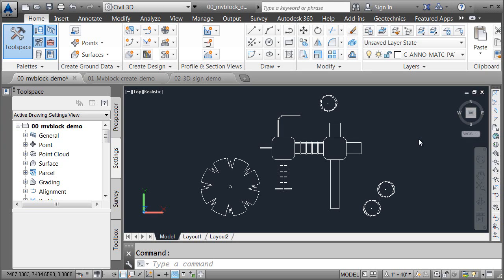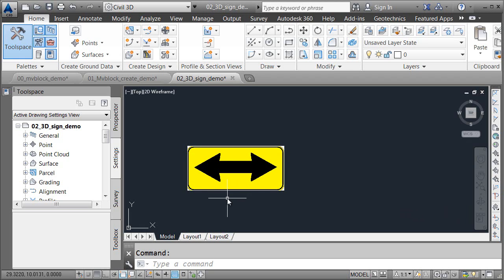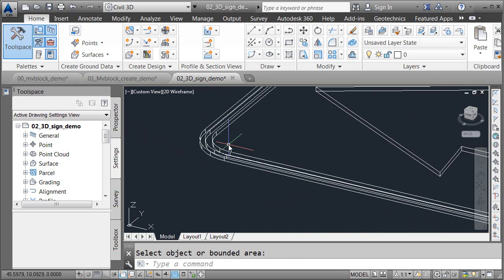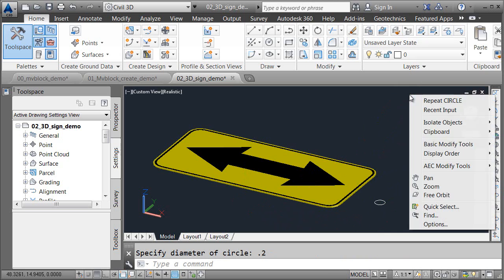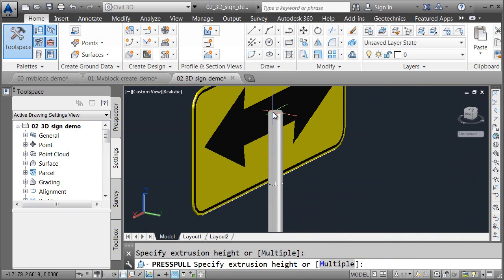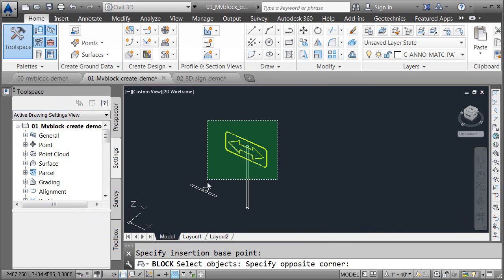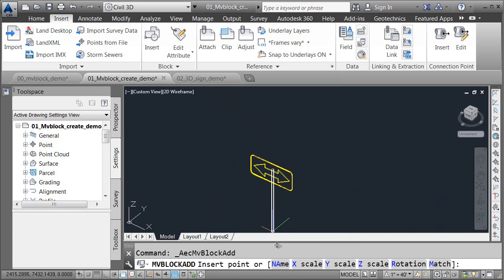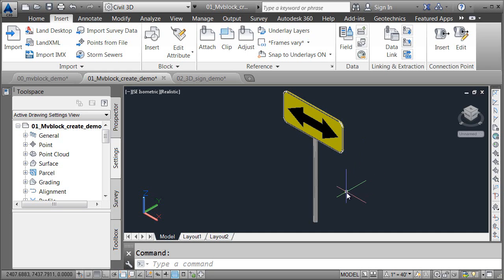DIY: Civil 3D Multi-view Blocks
While Civil 3D includes a large library of multi-view blocks, it may not have everything you need for a specific project. This session will walk you through the process of creating custom multi-view blocks.